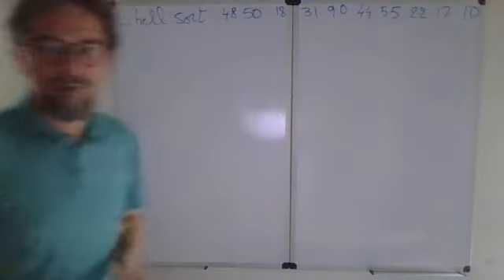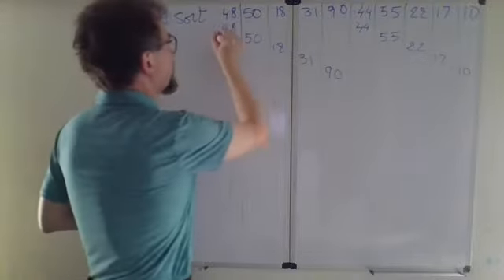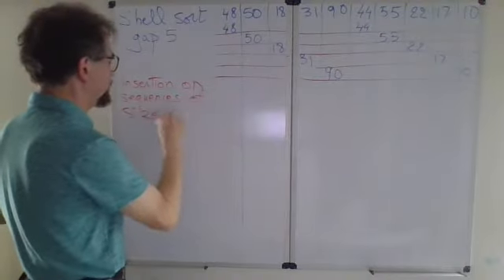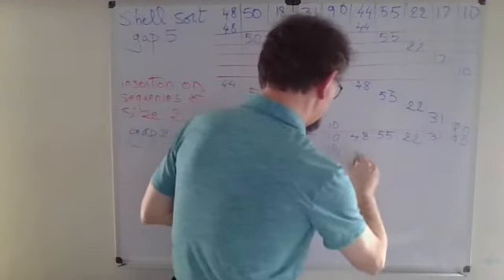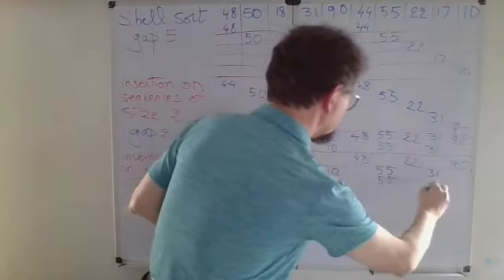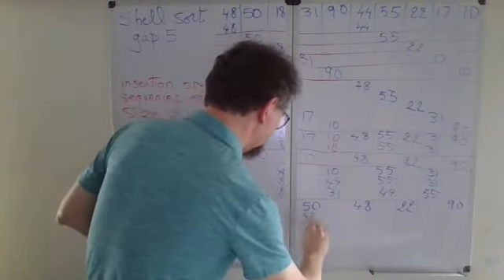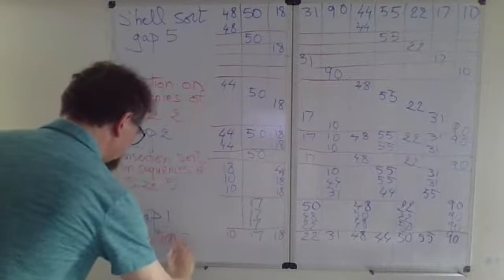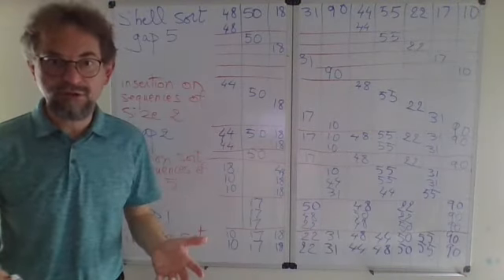mcs360lec31intro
Better sorting methods, an introduction to lecture 31 of MCS 360,